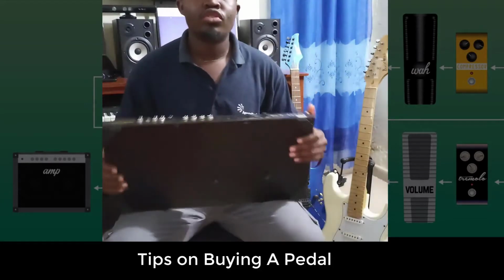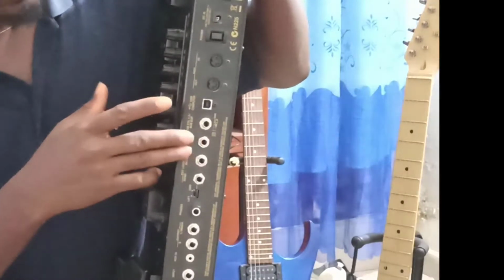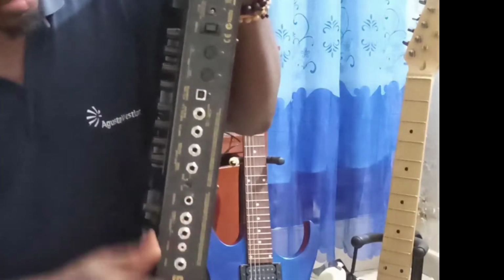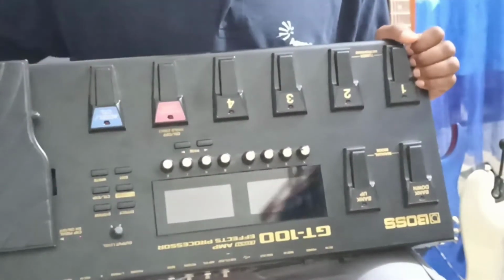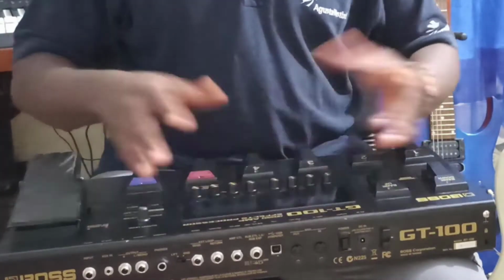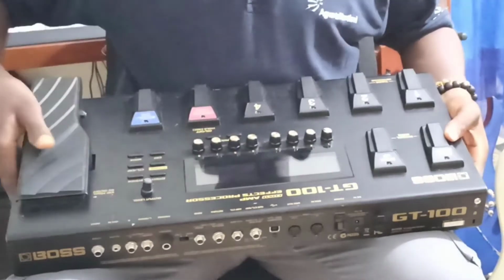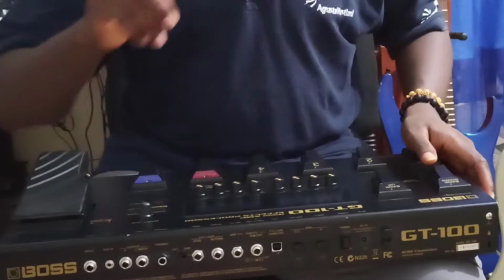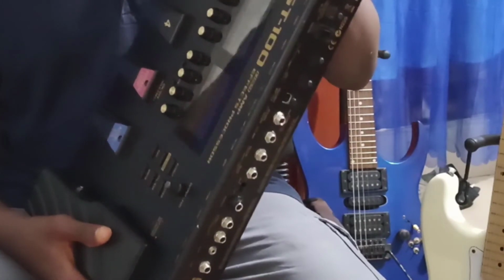47 Consideration Before Buying a Pedal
Beginner Guitar Lessons On effect Pedals
Guitar Pedals
effect Pedals

U will get Training Topics On:

Distortion Pedal
Overdrive Pedal
Fuzz Pedal
Delay Pedal
Reverb Pedal
Wah Pedal
Chorus Pedal
Phaser Pedal
Flanger Pedal
Octave Pedal
Tremolo Pedal
Tuner Pedal
Noise Gate Pedal
Acoustic Pedal
Volume Pedal